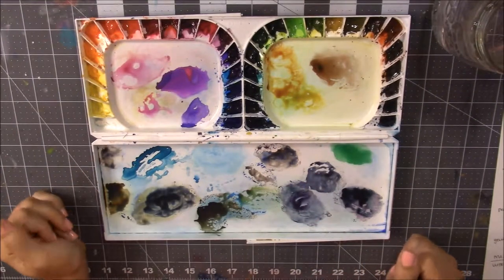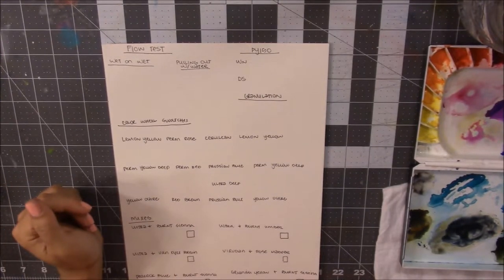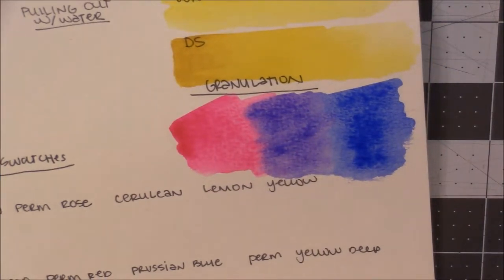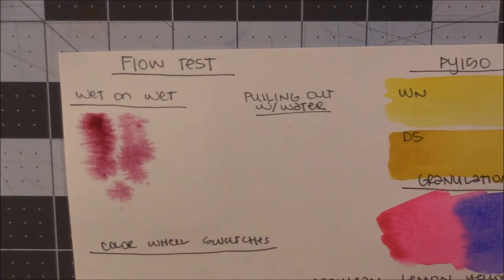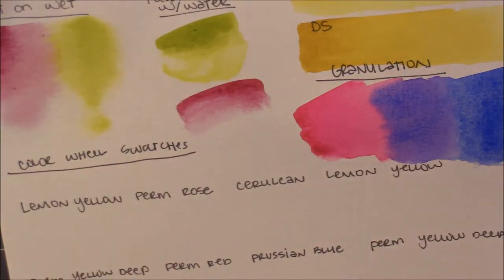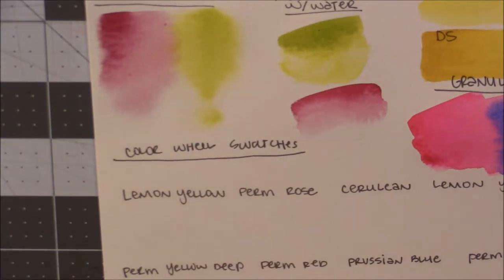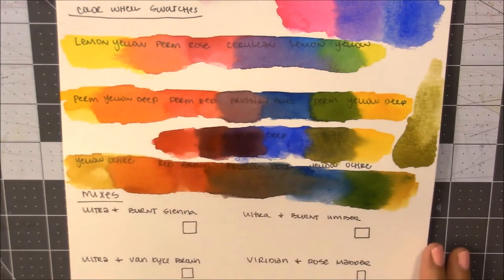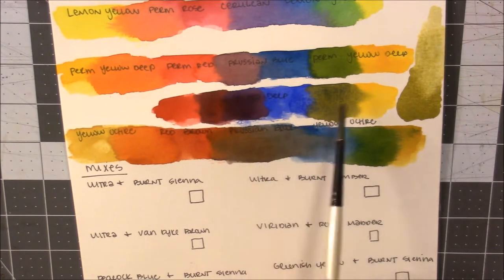Watercolor Review: Mijello Mission Gold 36 Set Part 2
Hi everyone! In this video I will be reviewing the Mijello Mission Gold set of 36 watercolor paints that comes with the pallet that you can get on Amazon when it goes on sale for an average of $60USD, which is an amazing deal for these artist quality paints! In this first video of the review I go over all 36 of the color swatches as well as the pigment, lightfastness, transparency and staining qualities of the paints. I also point out the single pigment colors that would be great for any beginner, or anyone trying to learn to mix colors on their own. This pallet also comes with some amazing convenience mixes that I love. I hope you enjoy the review and please look forward to part 2 of the review where I demonstrate how the paints work and do a small painting. I hope you enjoy :)

**Amazon Affiliate Links to Supplies **(these are links that if you purchase something from amazon within 24 hours after clicking the link, I will receive a very small percentage of the profit from amazon. This will allow me to add more content to the channel and help out a lot. Thanks!)

**Amazon Wish List